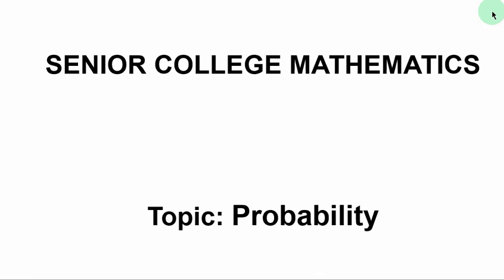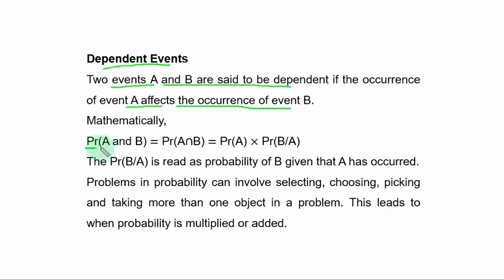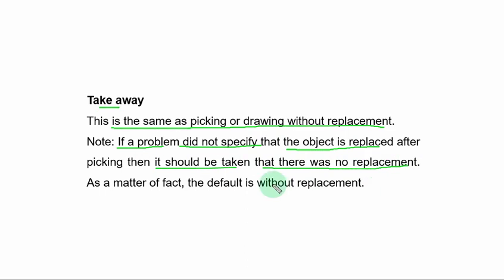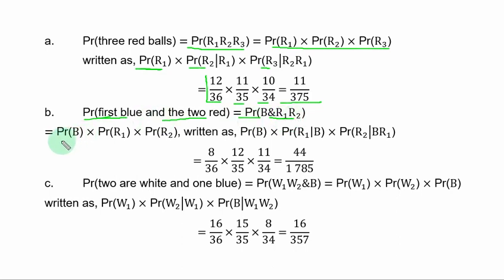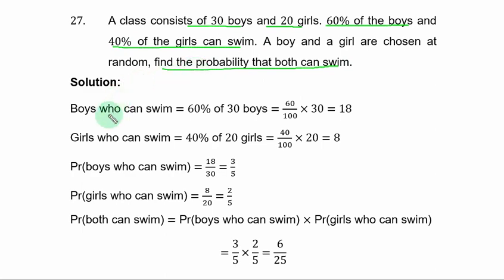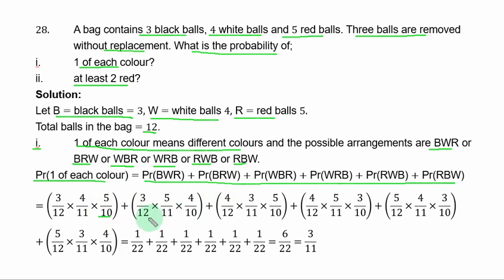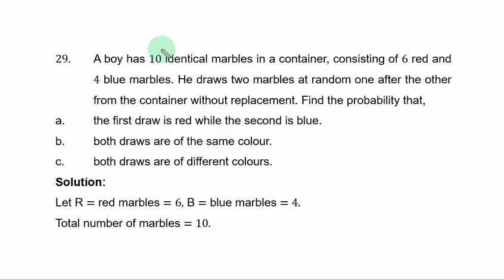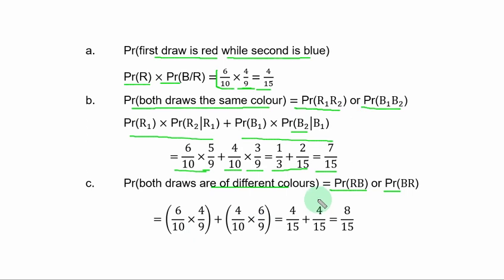Probability|Multiplication Rule - Lesson 6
This lesson teaches how to multiply probabilities of events that are  independent and dependent